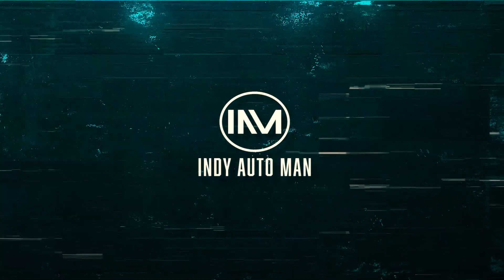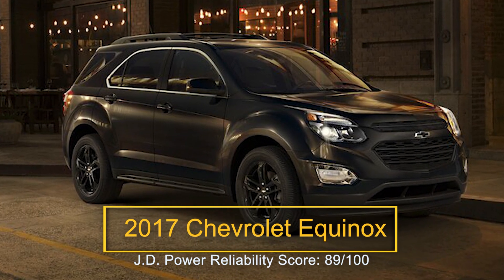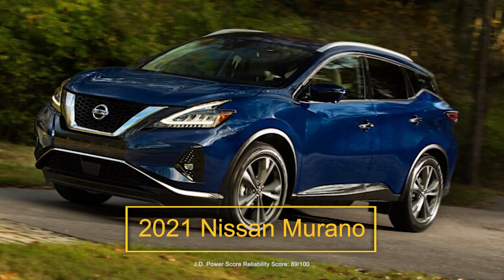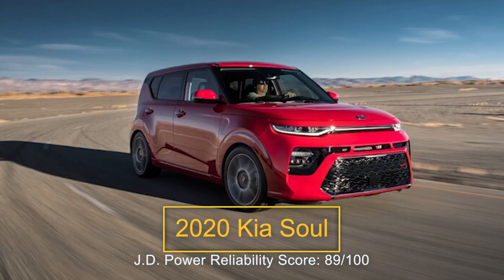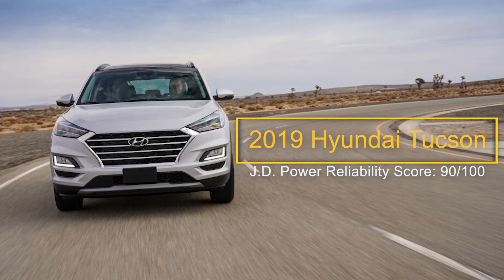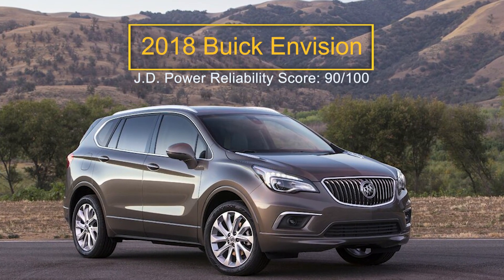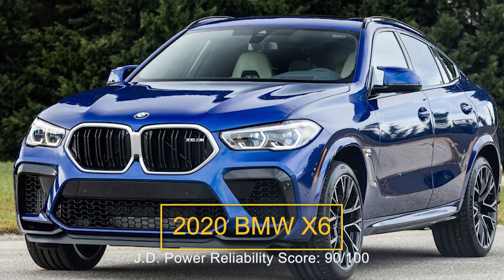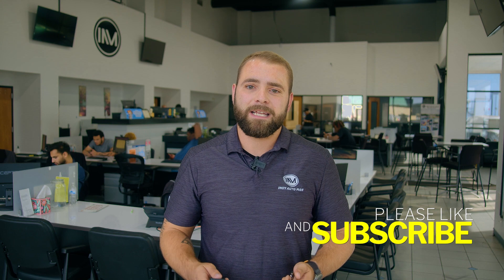Most Reliable Used SUVs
This list of 8 reliable used SUVs will have everything you need to find the perfect vehicle for you. From small SUVs to big SUVs, this list has everything you're looking for. So don't wait any longer, and check out this list of reliable used SUVs today!